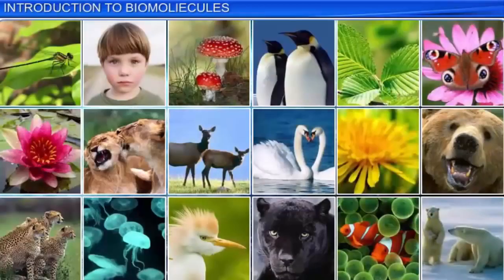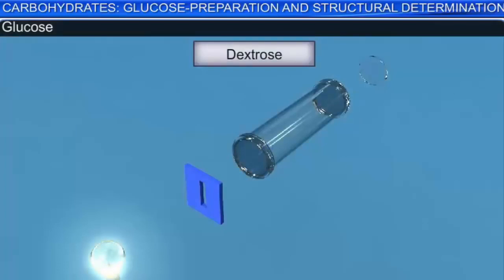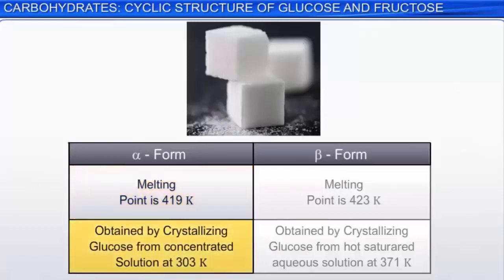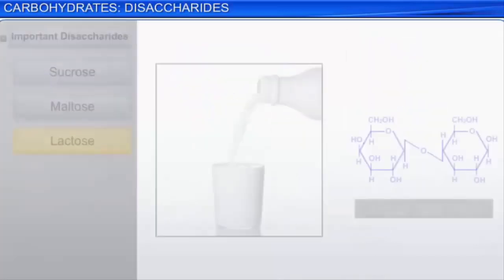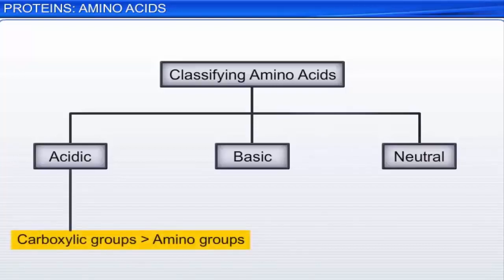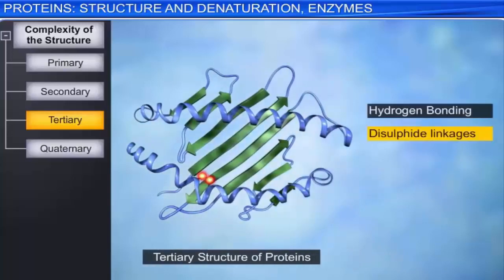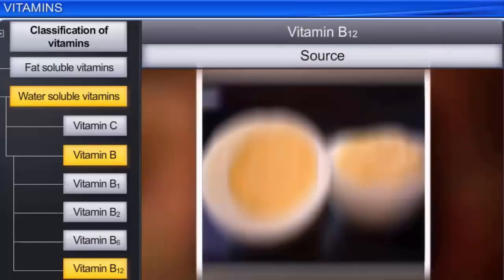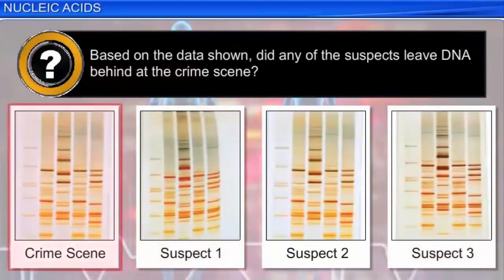CBSE GRADE XII CHEMISTRY CHAPTER 14 BIOMOLECULES